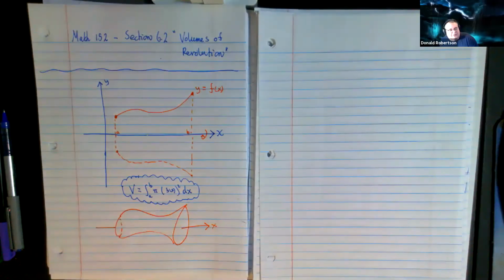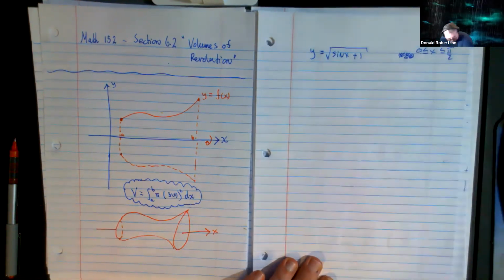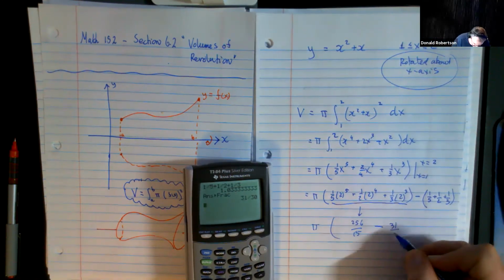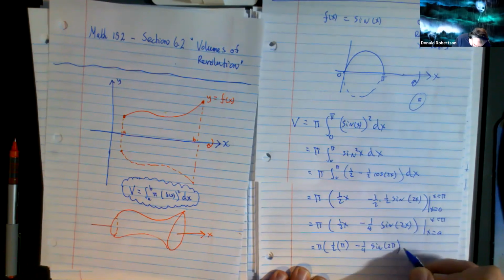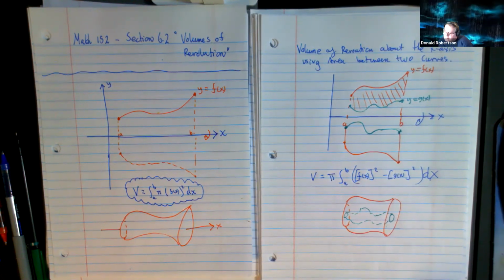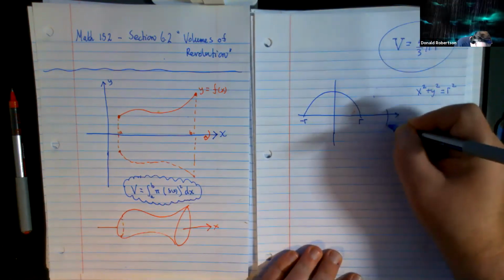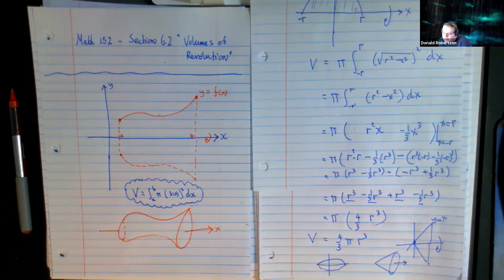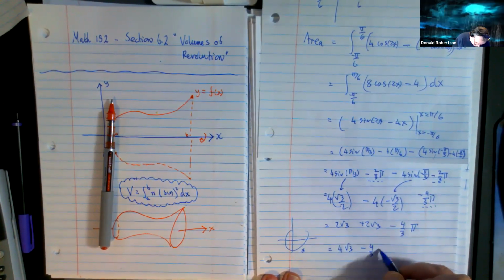Math 152 Lecture 16a Mon 25th Jan